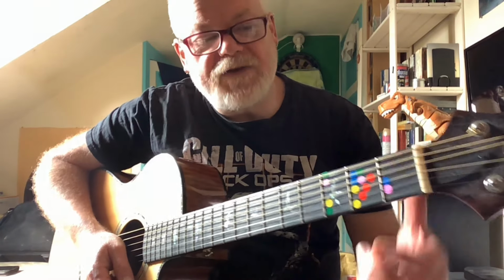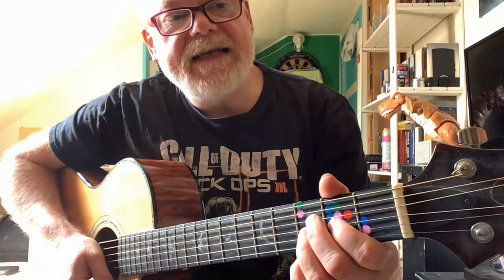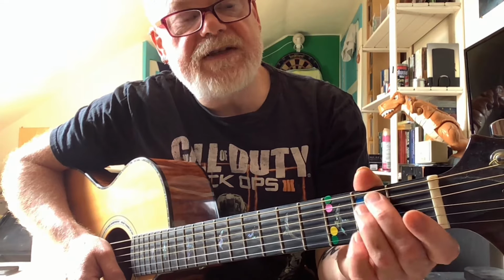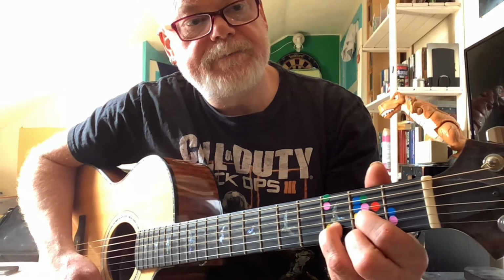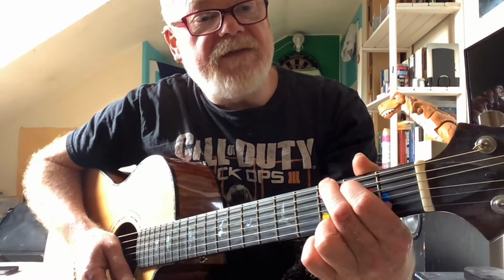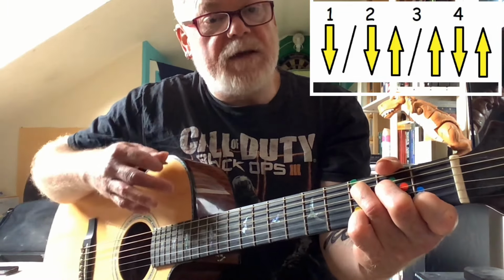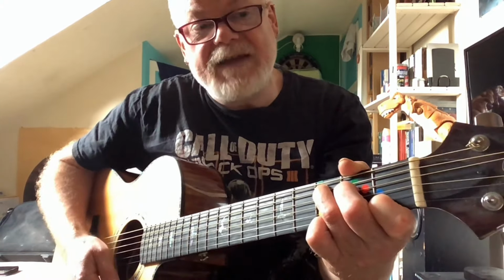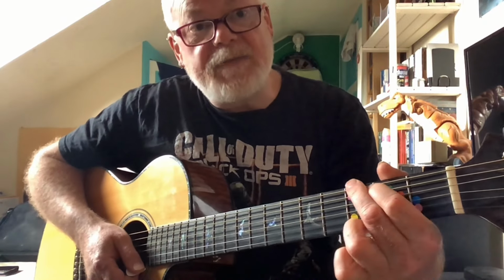Wagon Wheel Guitar lesson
A quick lesson for Wagon wheel as well as some good advice for beginner guitarists.